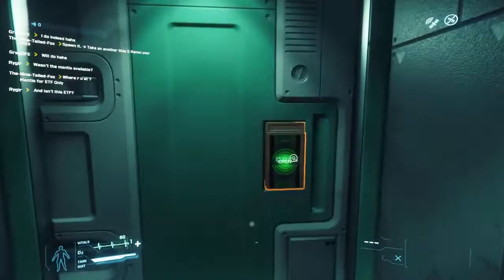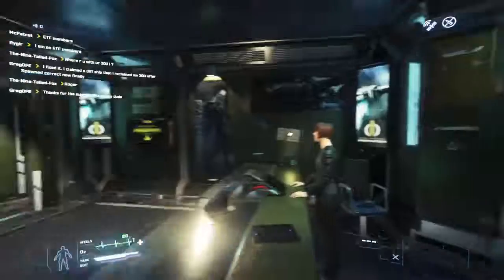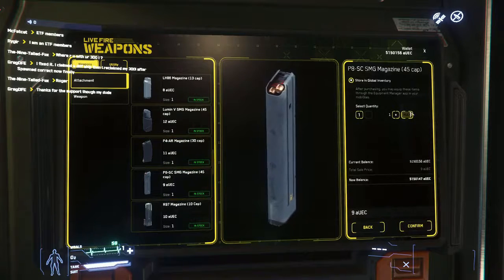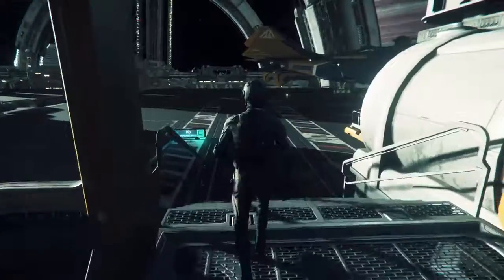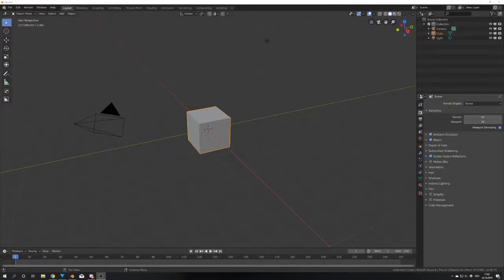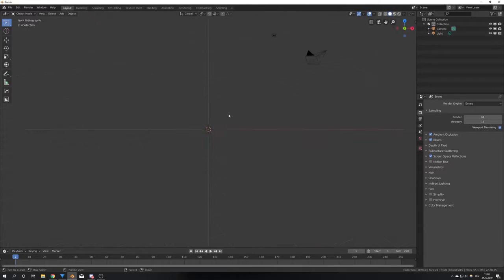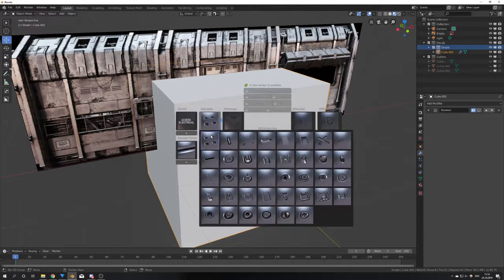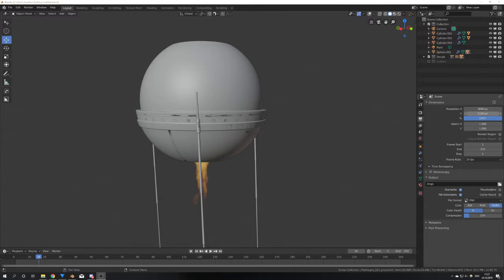GAMES AS INSPIRATION with STAR CITIZEN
I have to say I'm not much of a gamer, I didn't even know Star Citizen, but seeing Jonathan Kron moving around into those amazing scenarios opened my eyes into a new world, it was really amazing, I felt like I was inside a sci-fi movie. The amount of details, colors, color combinations, high quality of graphics, effects such as smoke, DOF (depth of field), holographs, etc. really made me understand how looking into games can be of great inspiration.

In this tutorial, I show you how to use games as reference for your 3D models.

**Partners**